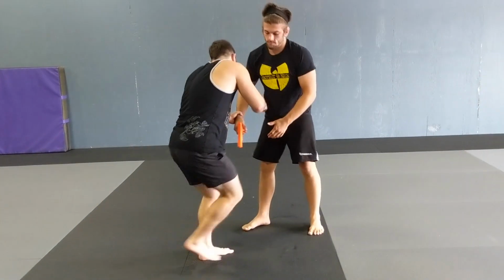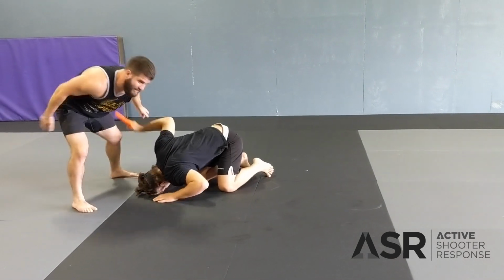ASR/RAK Defense: Takedown Concepts from Contact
The drills we laid out in the first nine videos of our ASR/RAK Defense series covers the majority of what we discuss and teach in our seminars. These drills will give someone very good hands on practice with dealing with a dynamic and violent encounter.

One area we haven't discussed it doing purposeful takedowns from contact or a clinch or some type.

Now, it must be understood that how you approach this will weigh heavily on your background and training time. Like everything else we teach, we like to lay out simple laws or concepts for approaching this instead of specific techniques.

The rule for this is "Low Risk Takedowns" - by our definition that is something that if done correctly puts them on the ground in a position where I am in control AND more importantly, if the takedown fails I end up in the same position or better.

In this video we look at a few simple concepts/techniques from different positions, but at the end of the day, these are just a few examples. We like to keep it simple, aggressive, and again LOW RISK.

Check it out and see what you think!